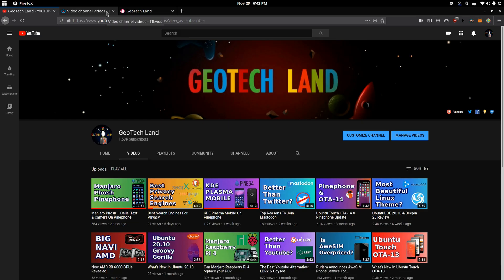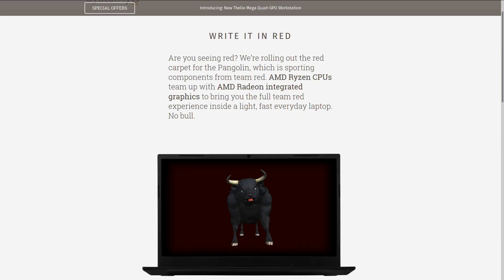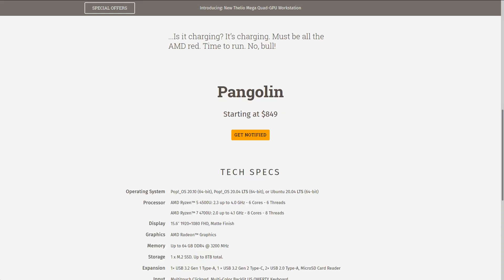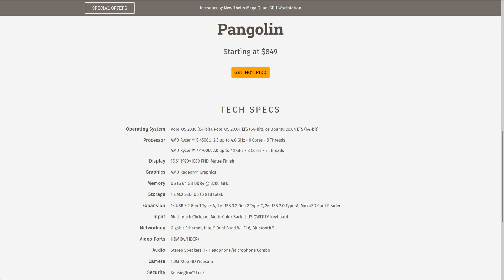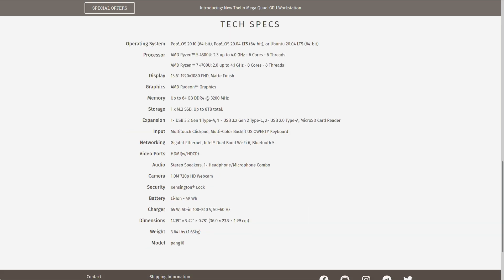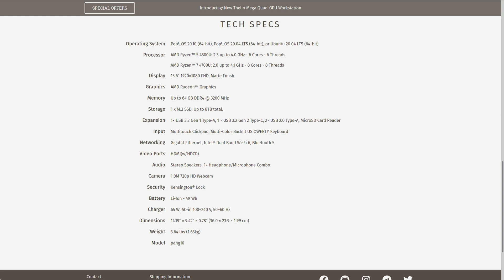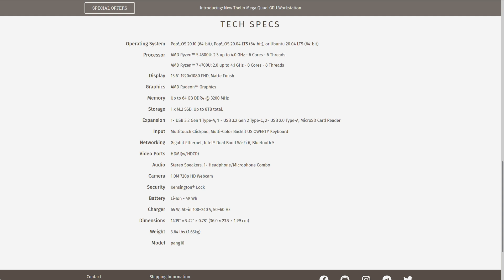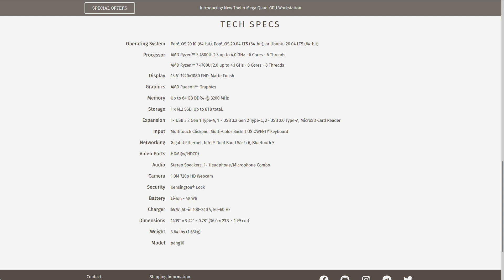Linux AMD Laptops Are Finally Here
System76 has just announced the AMD powered Pangolin laptop. This laptop will come equipped with an AMD Ryzen 5 4500U cpu with 2.3 up to 4.0 GHz - 6 Cores - 6 Threads.